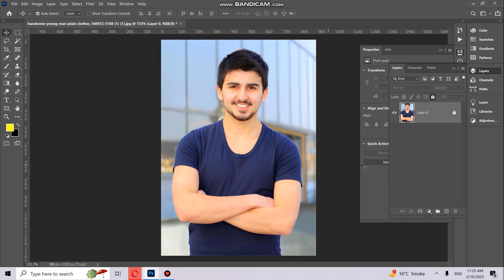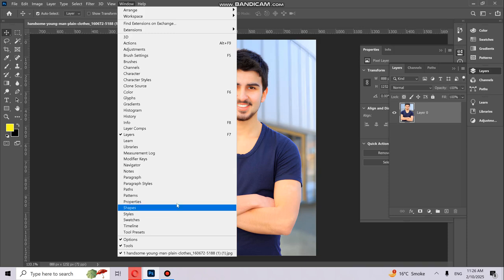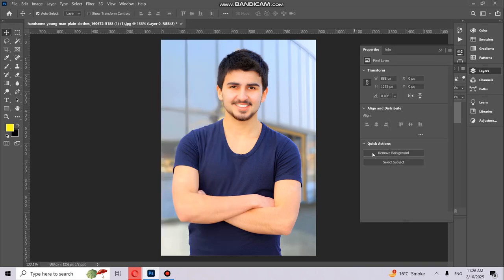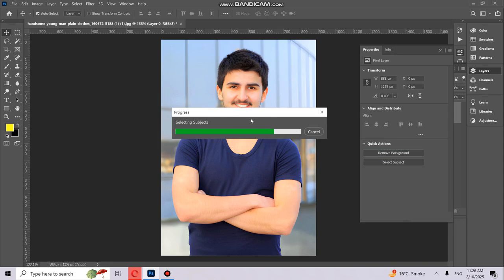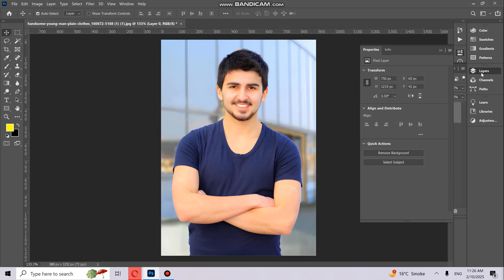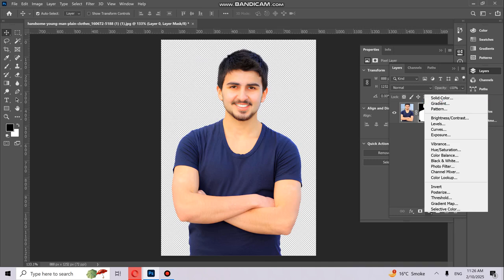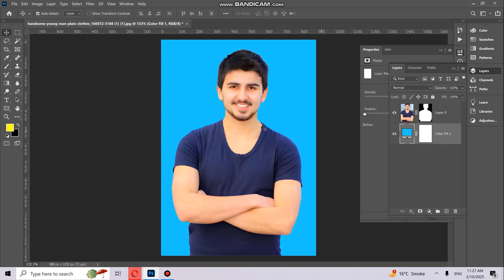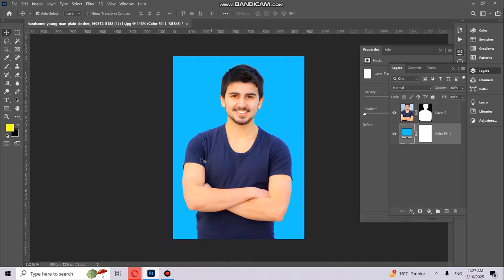Remove Background Just In 1 Click | Quick Photoshop Background Removal Tutorial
In this video, I will show you how to Remove background in Single CLICK & change the background color in Photoshop Easy Tutorial, Want to know how to remove background in photoshop then this video is perfectly made for you!